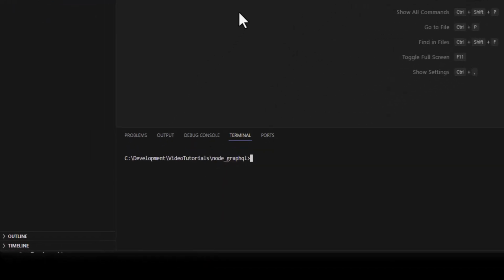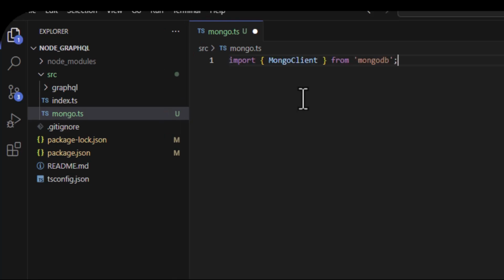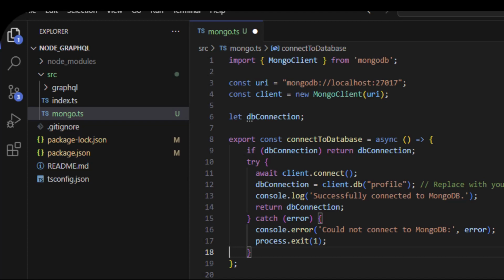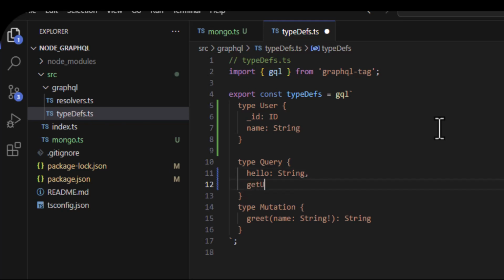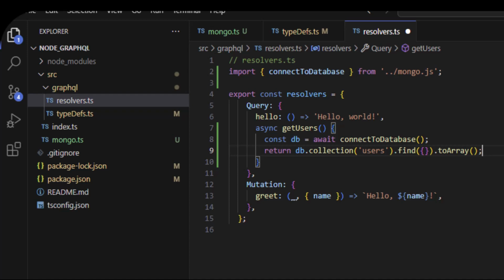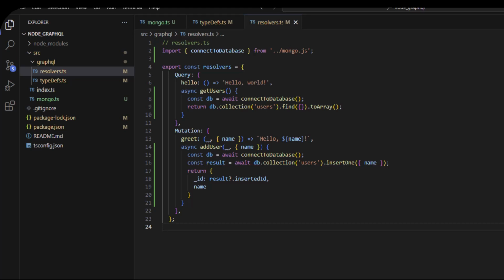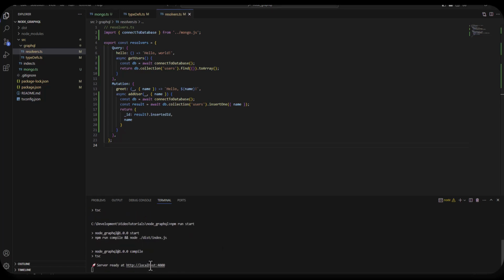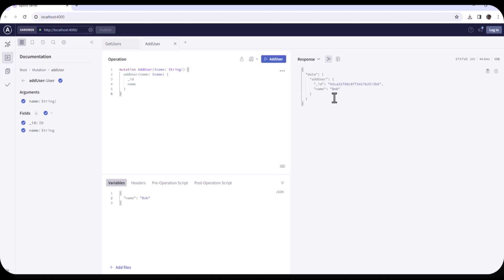Step-by-Step Guide: Building a GraphQL Server with Node.js, Express & Apollo Part 3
🚀 Connecting GraphQL to MongoDB | Full-Stack Development Tutorial | Part 3

Welcome to Part 3 of our exciting full-stack development series! In this tutorial, we're diving into the integration of GraphQL with MongoDB, a crucial step in building robust and scalable web applications.

What's Inside This Video:
* Integrating with GraphQL: Step-by-step guidance on how to connect your GraphQL server with MongoDB.
* Data Retrieval and Manipulation: Demonstrations on querying and updating data in MongoDB through GraphQL.

Prerequisites:
* Basic knowledge of GraphQL and Node.js
* Familiarity with MongoDB basics.

Engage & Learn:

* Missed the previous tutorials? Find Part 1 and Part 2 here: [Links to previous videos]
* Questions or insights? Share them in the comments section!